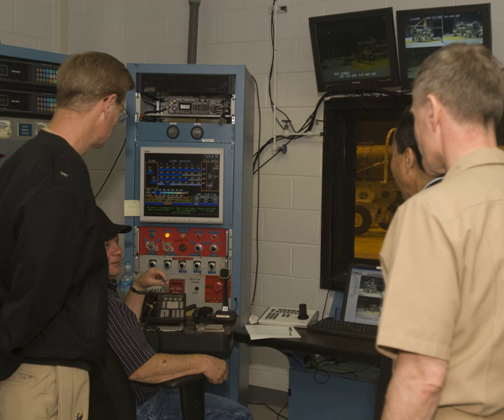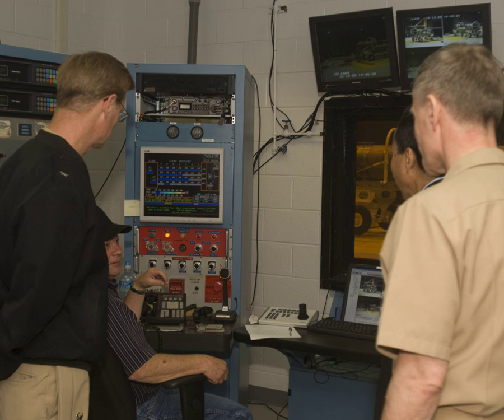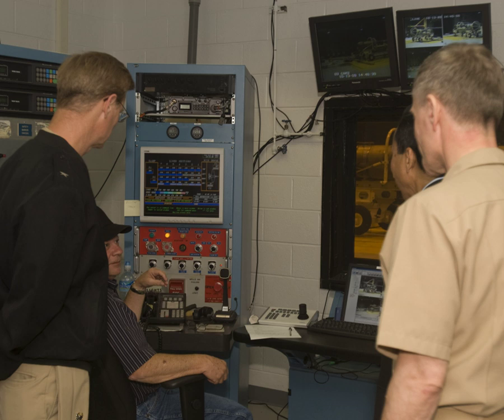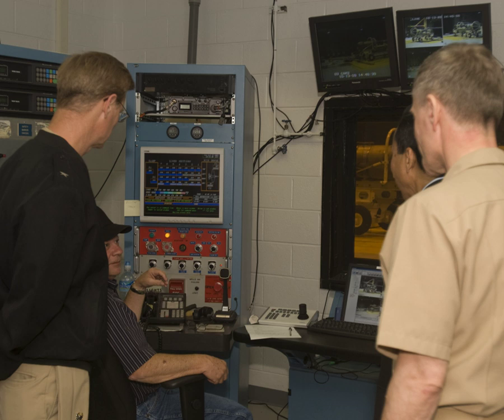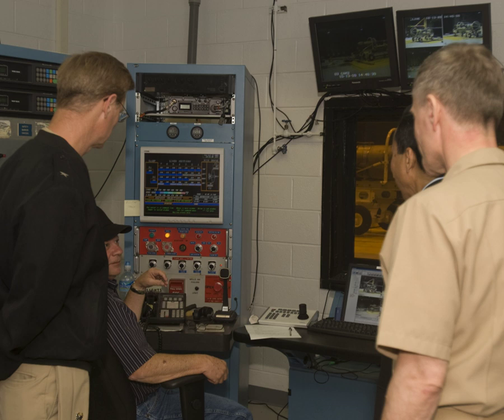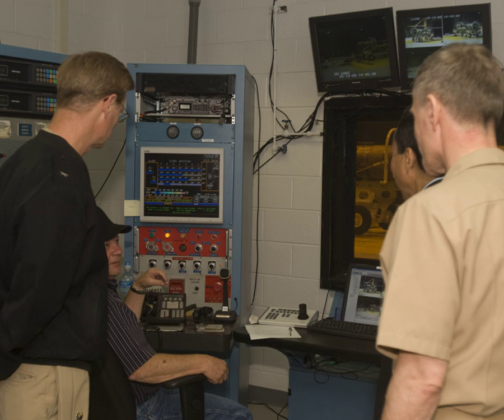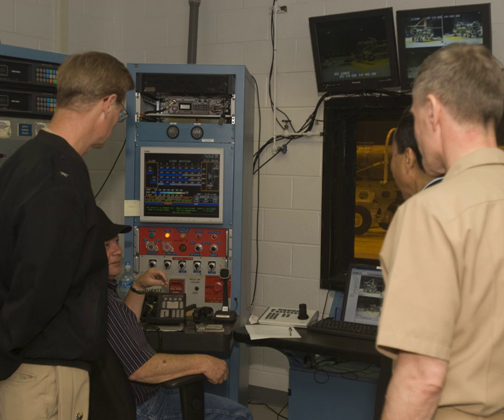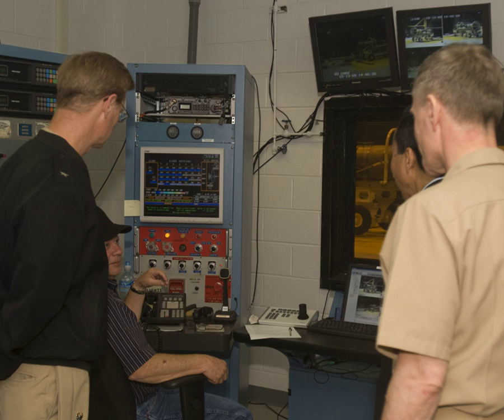Engineering technician | Wikipedia audio article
00:00:50 1 Nature of work
00:01:39 2 Education
00:04:12 3 Certification
00:06:03 4 See also

- Socrates

SUMMARY
An engineering technician (CET or CTech when professionally certified) is primarily trained in the skills and techniques related to a specific branch of engineering, with a practical understanding of the relevant engineering concepts. Engineering technicians often assist engineers and technologists in projects relating to research and development, or focus on post-development activities like implementation or operation. An engineering technician is between a skilled craft worker and a technologist.
The Dublin Accord was signed in 2002 as an international agreement for the recognition of engineering technician qualifications. The Dublin Accord is analogous to the Washington Accord for engineers and the Sydney Accord for engineering technologists.